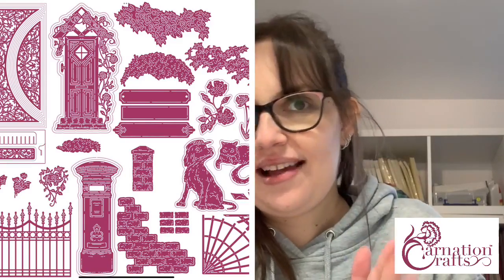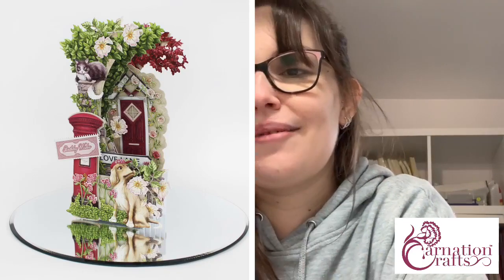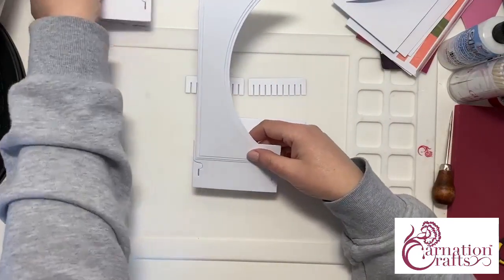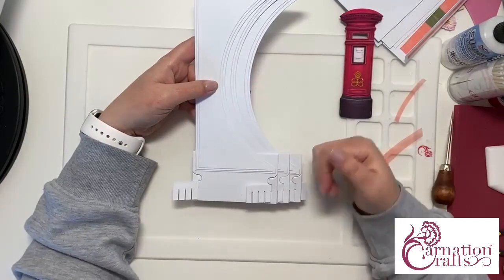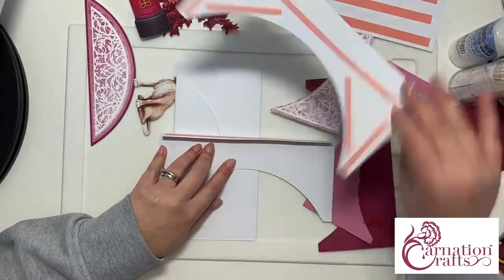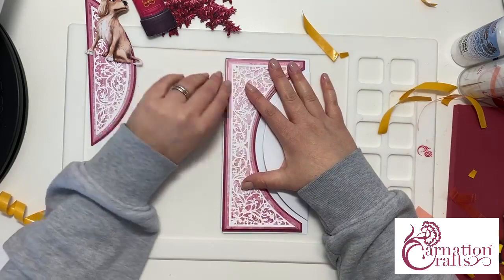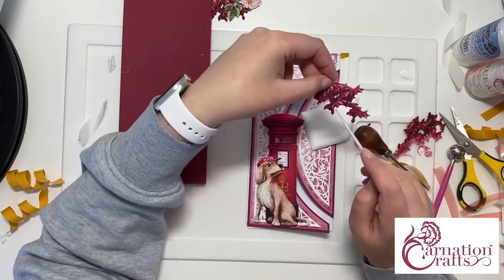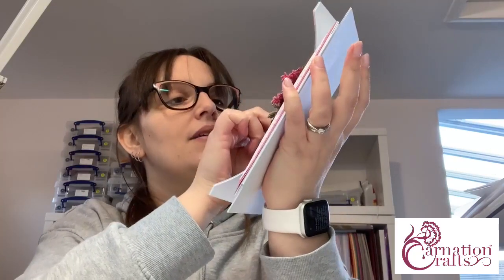Carnation Crafts Just Passing By Facebook Show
A Facebook Show featuring the Just Passing By die collection. We go over How To add panels to your Strata Card base and also design a gate fold style card using the Strata Card too!